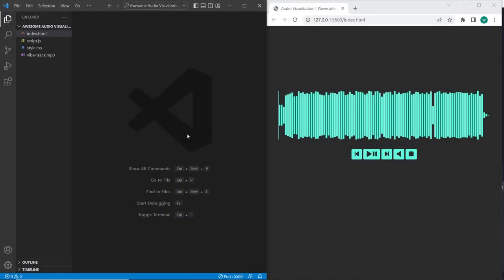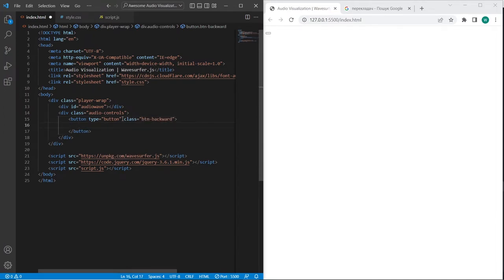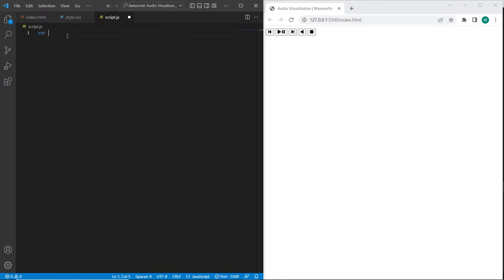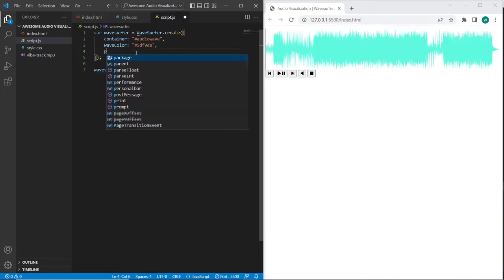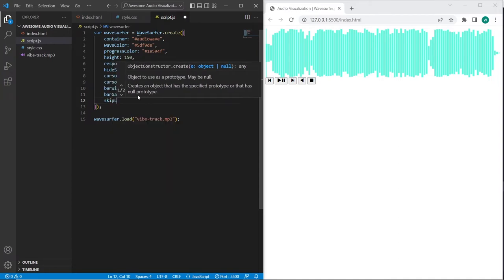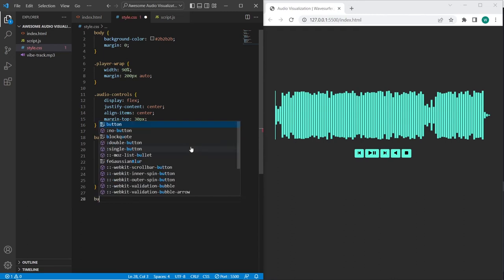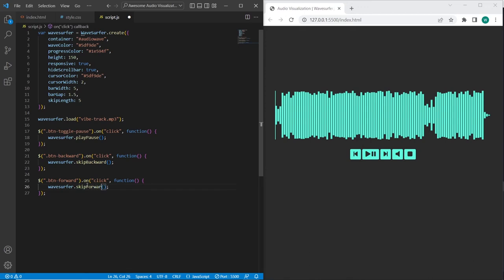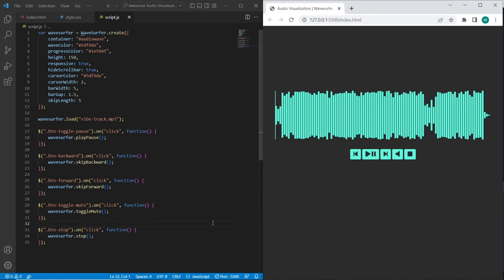Awesome Audio Visualization HTML CSS Wavesurfer JS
Hey, in this tutorial we're gonna create audio player visualization. We will use HTML, CSS and Wavesurfer.js plugin.